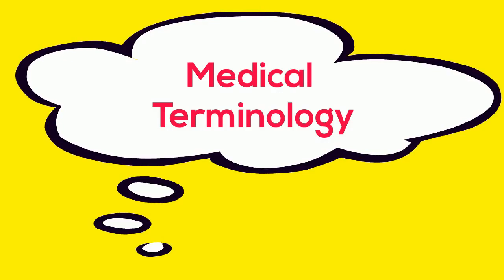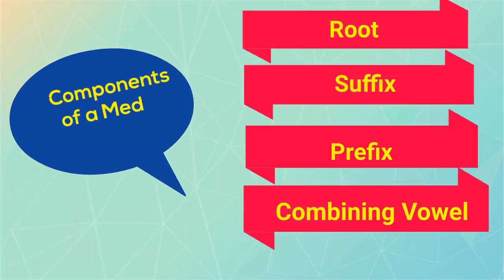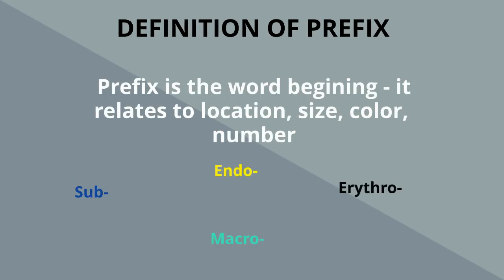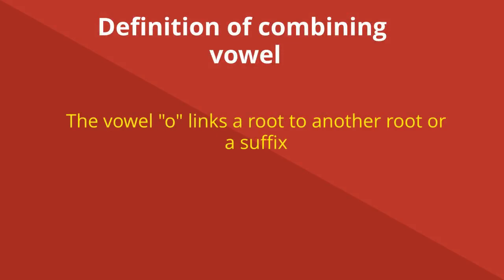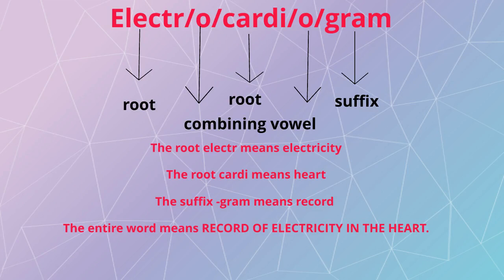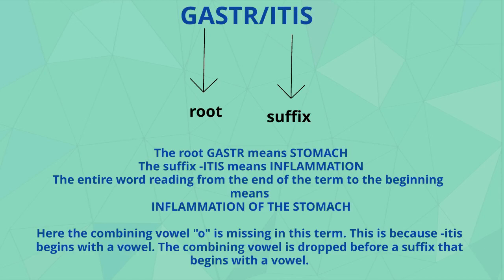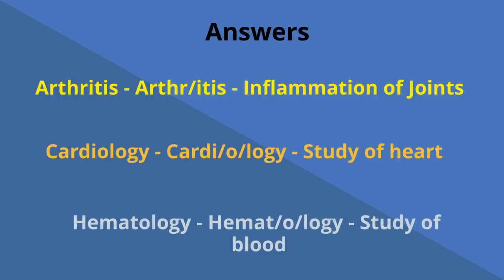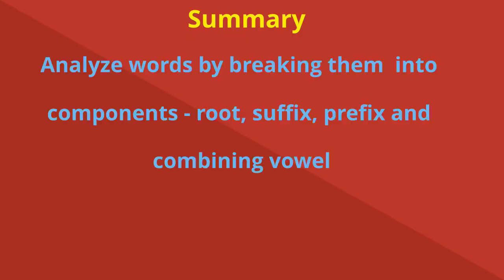Medical Terminology| Root, Suffix, Prefix| (3 Steps)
Learn about medical terminology and the trick to find the meaning of medical term and pass your exam with flying colors.  Also, learn how to breakdown medical terms into its components like the root, suffix, and prefix to arrive at the meaning of the medical term.